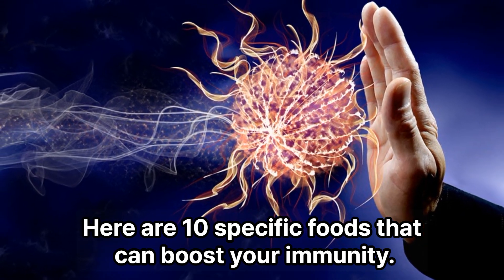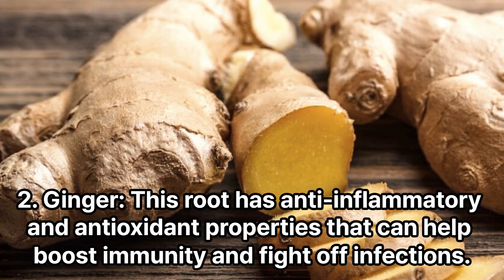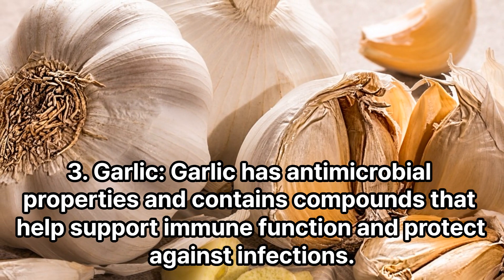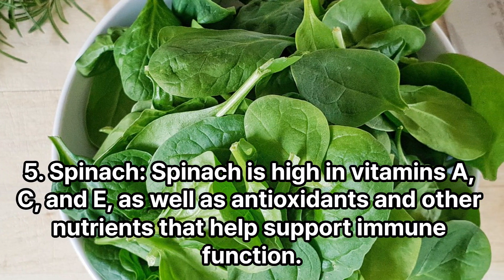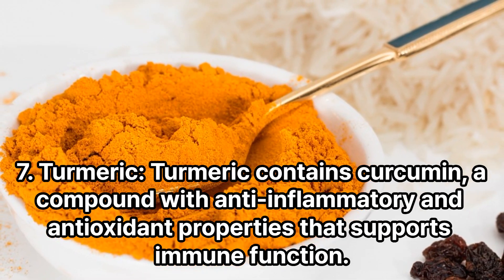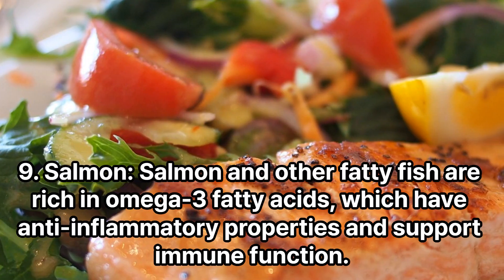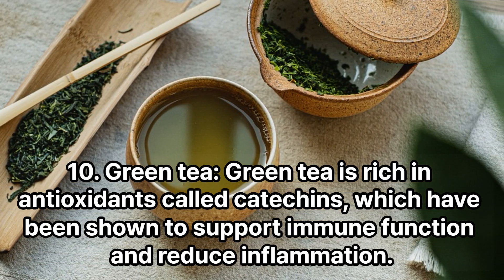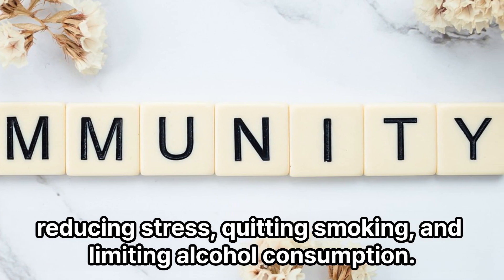10 specific foods that can boost your immunity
10 specific foods that can boost your immunity